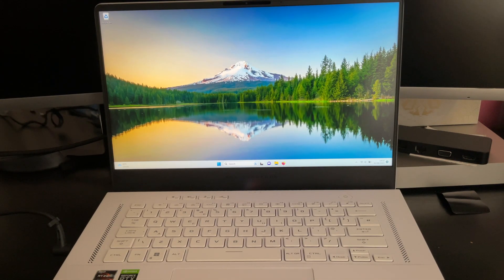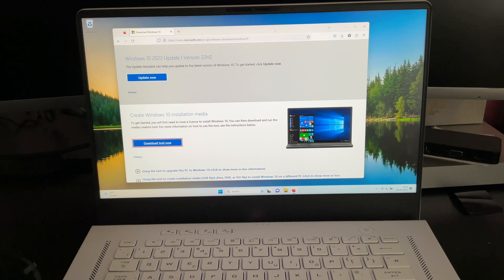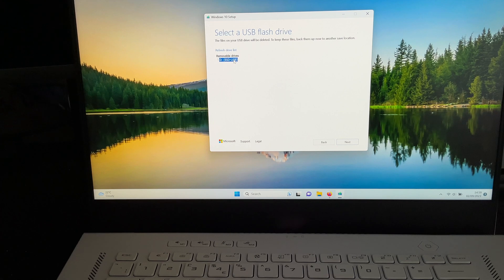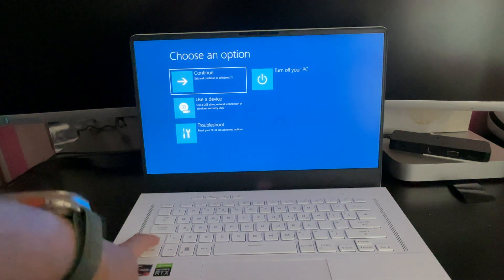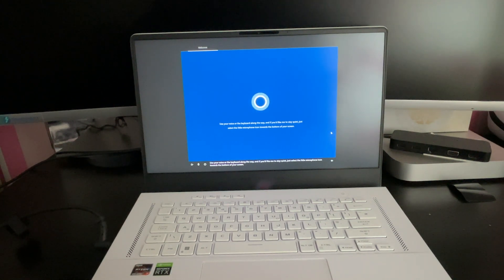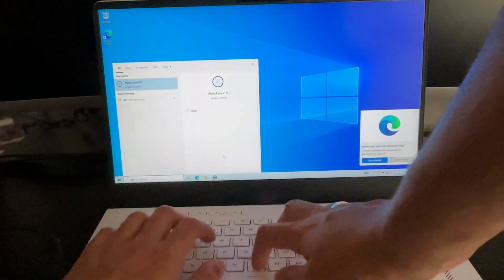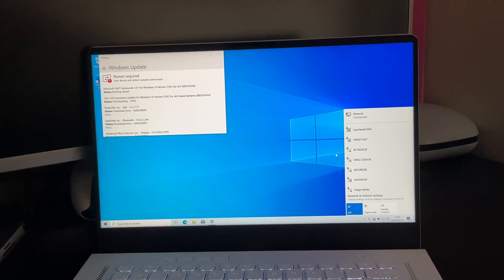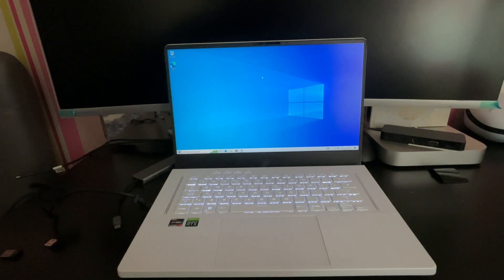Downgrade Windows 11 to Windows 10 in 2023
Hi Guys,

In today's video I will be showing you how to downgrade your laptop from Windows 11 to Windows 10. Now this can be done on PC's and Laptops. You can do this on some Windows 11 pre-installed machines like my Zephyrus G15 2022 or on machines that were running Windows 10 in the past. Your results my vary however it should work for most of you guys! Everything works and what's great is that Asus and other major manufacturers already have drivers for your machines ready.

Machine used:
Zephyrus G15 2022
16 GB RAM
1TB SSD
Ryzen 7 6800hs
RTX 3080